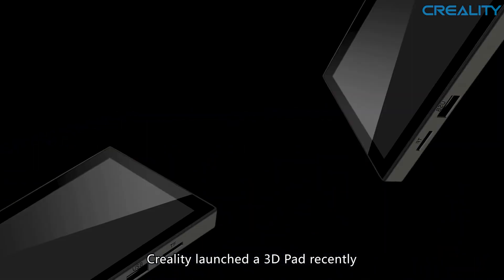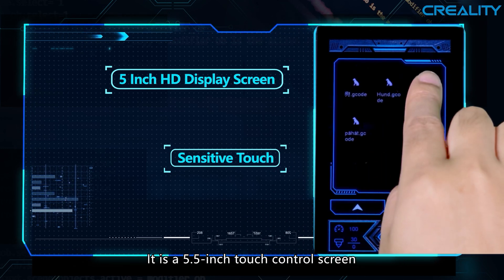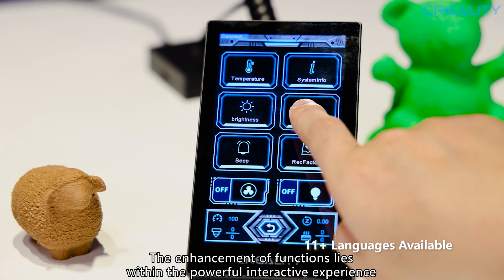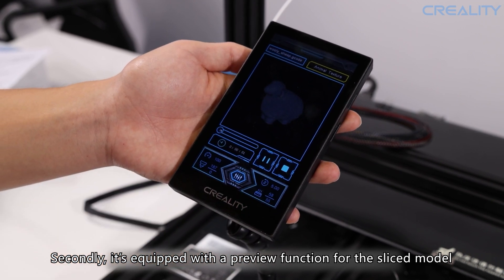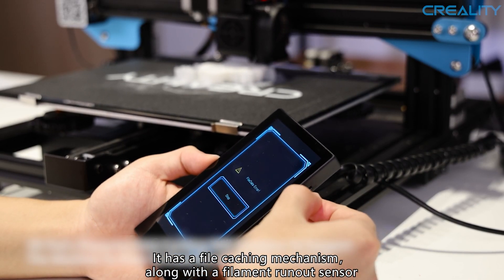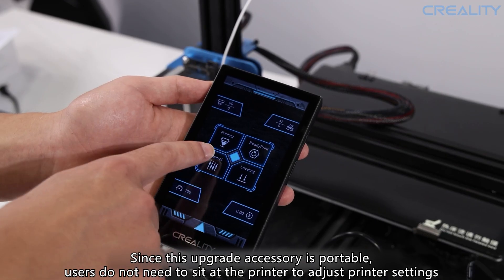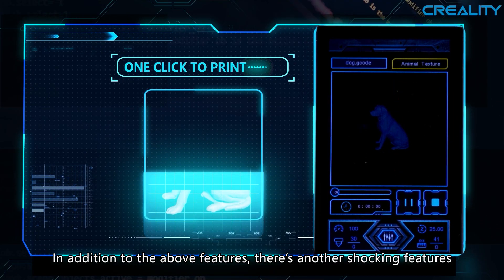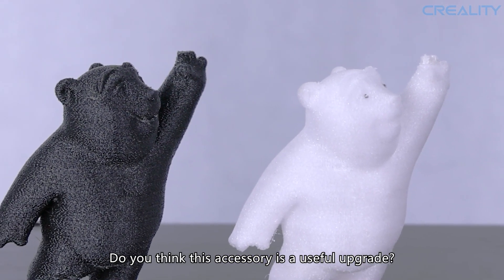Creality 3D PAD Upgraded Touch Screen For All FDM 3D Printers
Creality launched a 3D pad recently. What is it? Check the video now